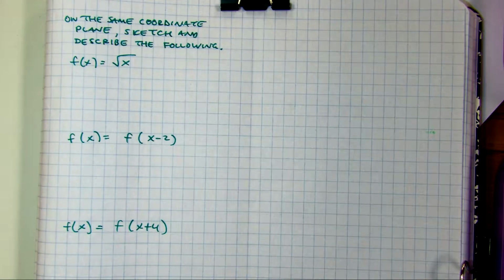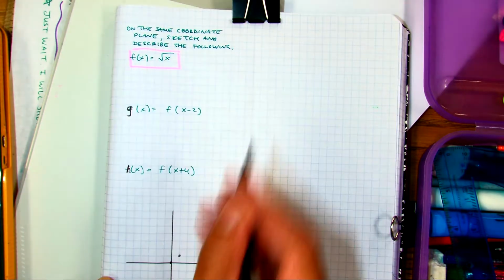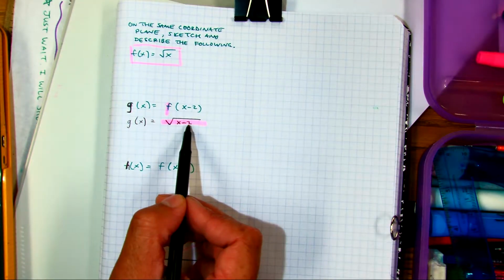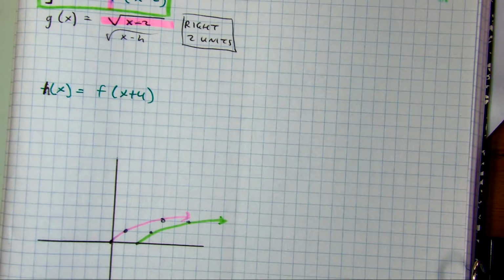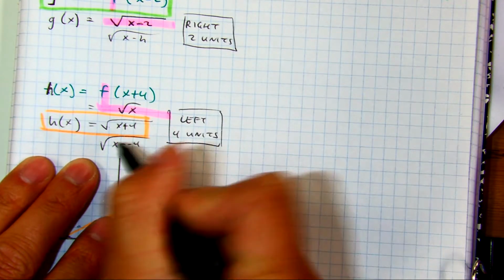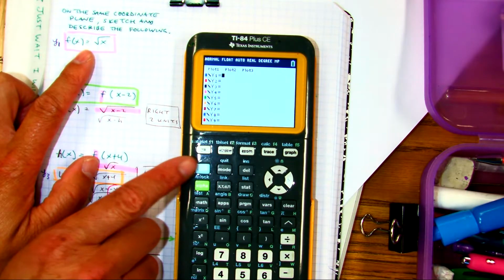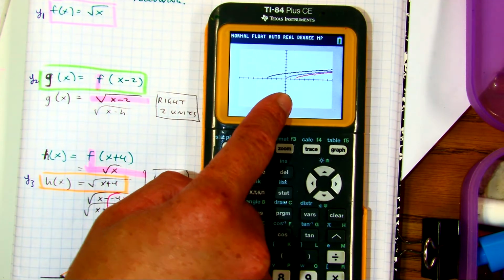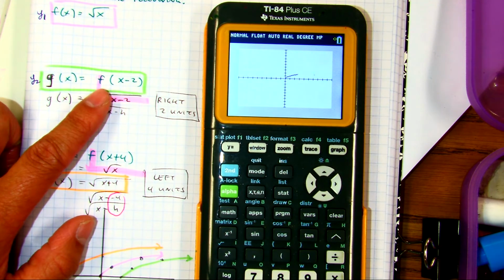1.6 transformations of functions ex B with gcalc